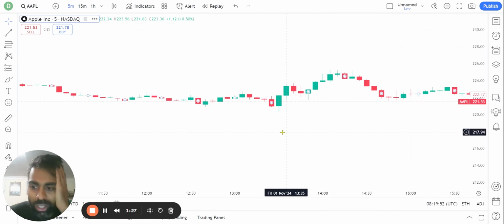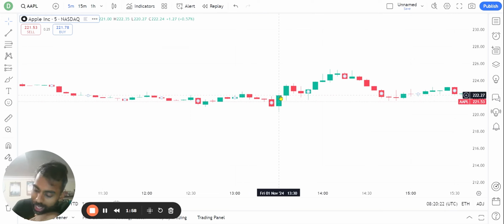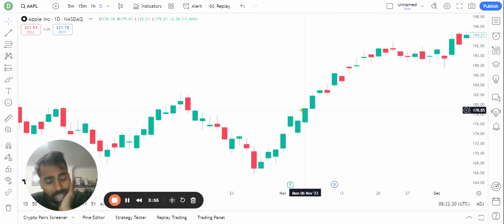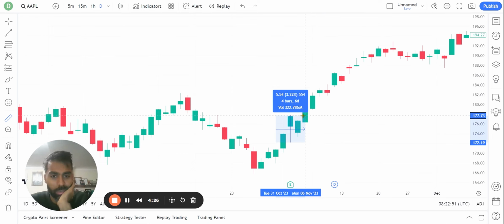Chart Patterns for Beginners: Unlocking TradingView Potential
In this video I share my journey of learning TradingView and mastering chart patterns to set the foundation for future trades. While I’m not yet paper trading, this video covers the tools and techniques I’m using to get prepared. Follow along to see how I’m preparing to tackle the markets!

I’m Deepak Shukla, the Founder and CEO of Pearl Lemon, a multi-award-winning SEO agency. I bootstrapped my way to success, turning Pearl Lemon into a thriving business with £275k in revenue within 24 months!  I’m also a TEDx speaker and have been featured on BBC, SEMrush, and more. I specialize in SEO, digital marketing, and using AI to scale businesses and now I’m taking on a new challenge: professional trading. I’m excited to share my journey with you as I dive into trading forex, stocks, and more.

🏆MY ACHEIVEMENTS:
Completed 24 marathons, 2 Ironman races, and ultramarathons
Created a £275k business in under 2 years
Featured on TEDx, SEMrush, BBC, and more
Built a 15k+ LinkedIn network
Managed 200+ clients in a recording studio
Taught 15,000+ students on Udemy

⌚️TIMESTAMPS:
[00:00] Introduction: Why I’m learning TradingView
[00:12] Exploring TradingView’s Features for Beginners
[00:30] Key Chart Patterns Every Trader Should Know
[00:52] Navigating TradingView's Interface and Tools
[01:15] My Current Progress: Not Trading Yet
[02:05] Why Paper Trading is a Great Start
[03:00] Understanding Support & Resistance Levels
[03:30] The Importance of Chart Patterns in Trading
[04:00] Preparing for Real Trading with TradingView
[04:40] Conclusion: My Next Steps and What’s Coming

-All content on this channel is for educational and informational purposes only.
-Trading involves risk, and you should not invest money you can’t afford to lose. Always consult a professional financial advisor before making any investment decisions.
-Past performance is not indicative of future results. My journey and results are unique to me and may differ from yours.